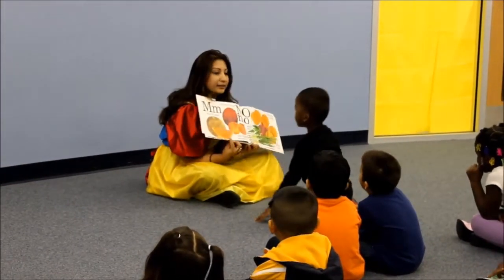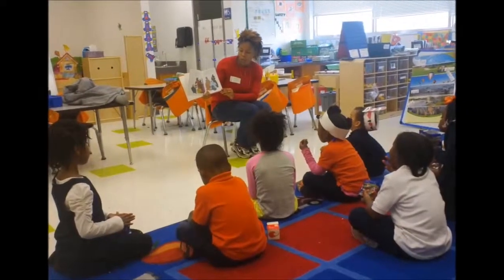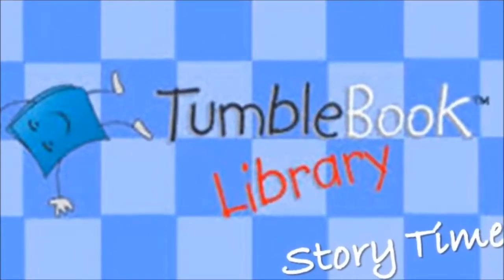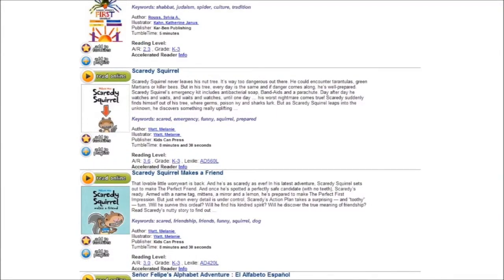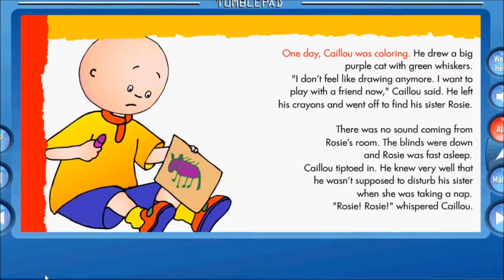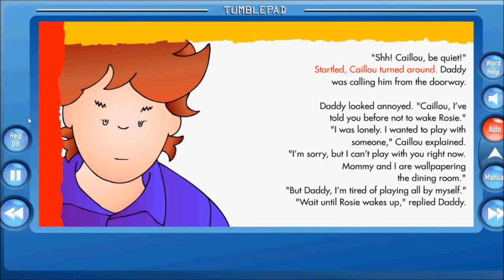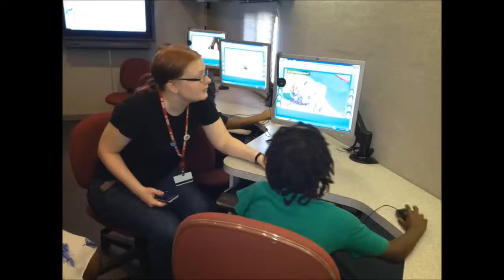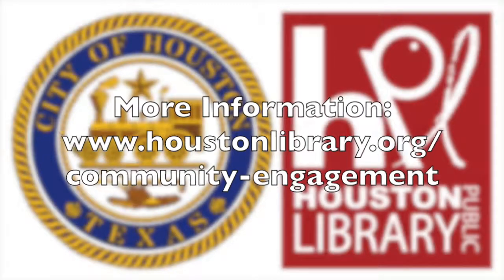HPL Tumblebooks Storytime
Learn more about this class, provided by the Houston Public Library's Community Engagement division.

TumbleBook Library is an online digital storytime geared for families available through the HPL database. In this course children and families will learn how to access TumbleBook Library through the HPL website. They will have an opportunity to sample the online texts available through the program. The course is expected to take 2 hours for learners that possess average computer skills.